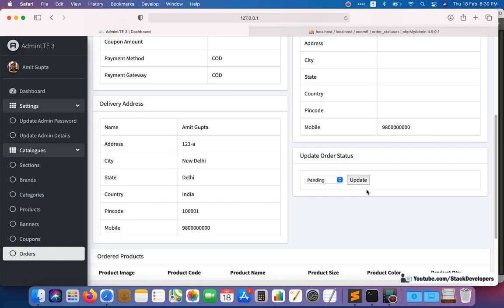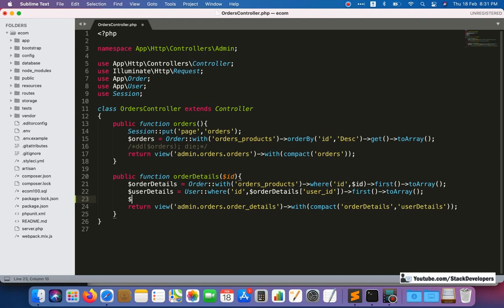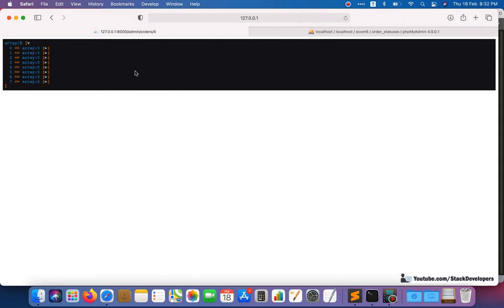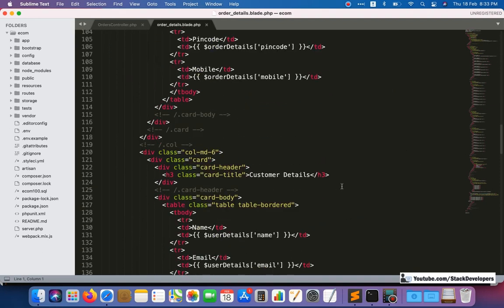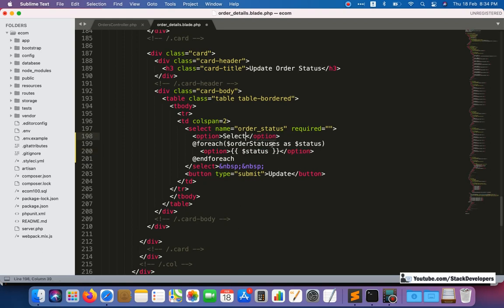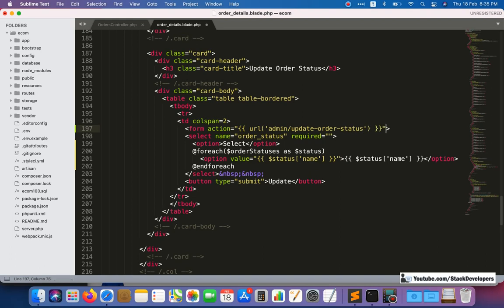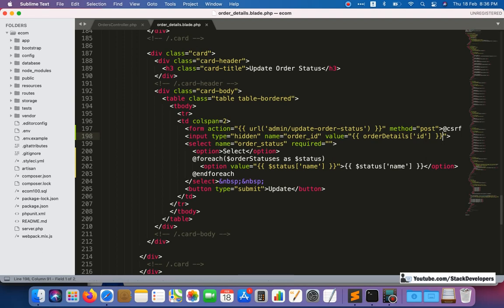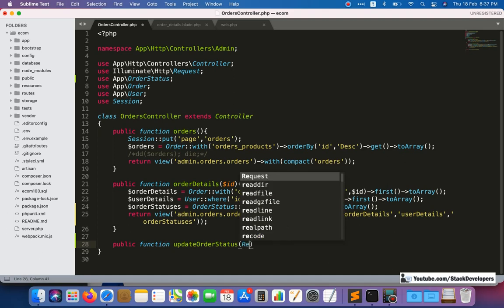#139 Make E-Commerce in Laravel 8 | Orders Module in Admin Panel (V) | Show / Update Order Status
In Part-139 of Advance E-com series, we will continue working on order details in admin panel and will work on order_status module so that we can update the status of every order.

In this video, we will show order status dynamically in order detail page in admin panel so that the client can manually update the order status when required.

1) Update orderDetails function :-
First of all, we will update orderDetails function to get all order status from order_statuses table and return to order detail page in admin panel.

2) Update order_details.blade.php file :-
Now we will update order_details.blade.php file to show all order status dynamically in foreach loop in select option. We will also add form with order_id as hidden.

3) Create Route :-
Now we will create POST route in web.php file for updating order status :-
Route::post('update-order-status','OrdersController@updateOrderStatus');

4) Create updateOrderStatus function :-
Now we will create updateOrderStatus function to update the order status of particular order and return success message.

5) Update order_details.blade.php file :-
Update order_details.blade.php file once again to show success message after updating the order status.

In next video, we will work on Order Email and Order SMS that we will send on COD order placement.